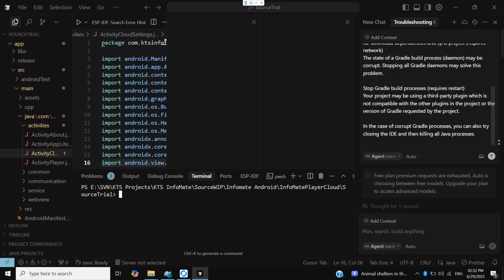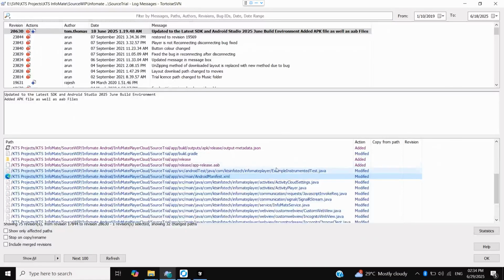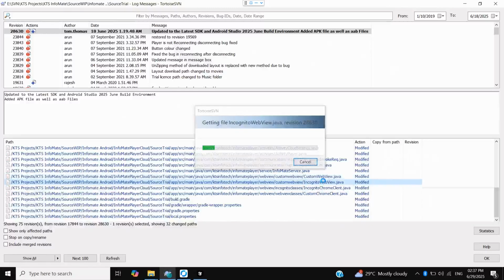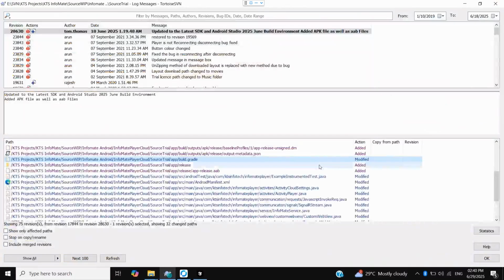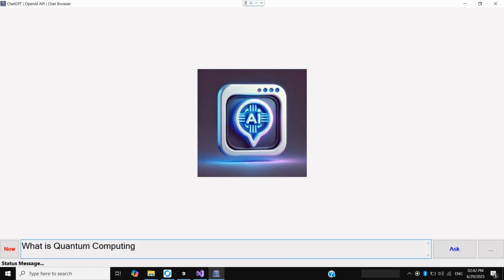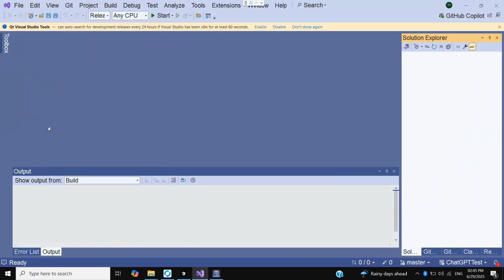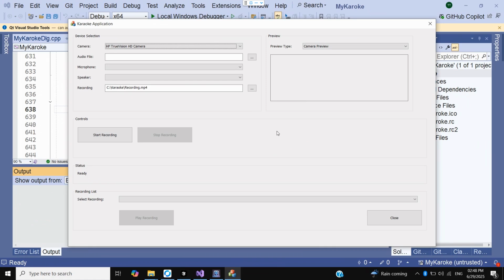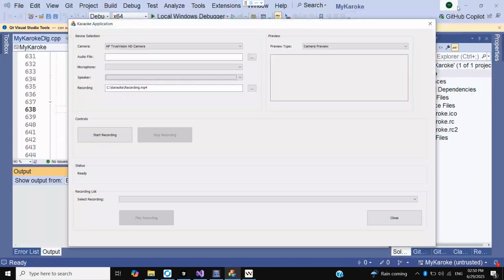Where to Draw the Line with AI in Coding? | C++ C# Java Project Case Studies | June 2025 Analysis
Where should developers draw the line with current AI tools like AI Code Editors and Assistants?

In this in-depth video, Tom Thomas (CTO, KTS InfoTech) explores the advantages and limitations of AI in software development, using real-world case studies in C++, C#, and Java projects. Learn how to responsibly integrate AI into your workflow without compromising code quality, control, or creativity.

AI Technology Limits in 2025

🔍 Topics Covered:

    AI in modern coding workflows

    Case studies: C++, C#, Java

    Where AI helps – and where it doesn’t

    Risks of over-reliance on AI tools

    Developer best practices in the AI era

🎓 Ideal for developers, software architects, and engineering leads.